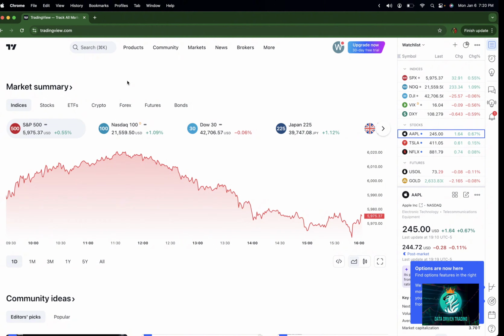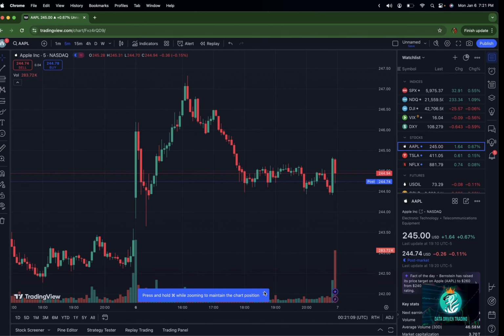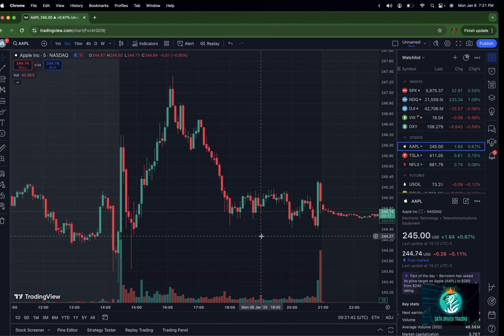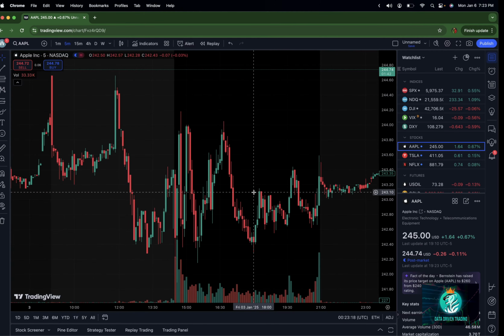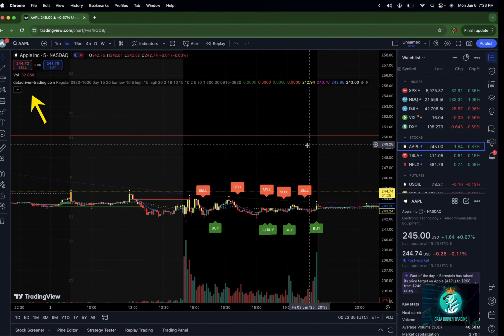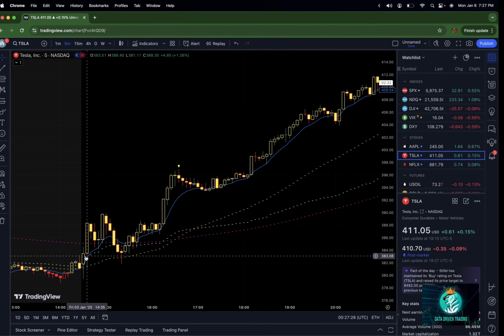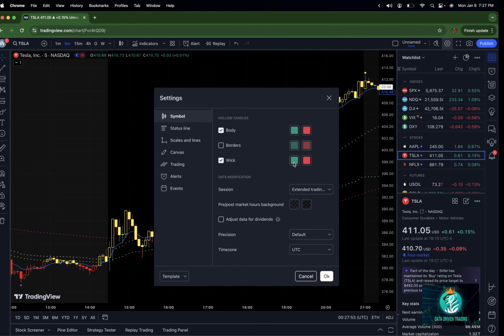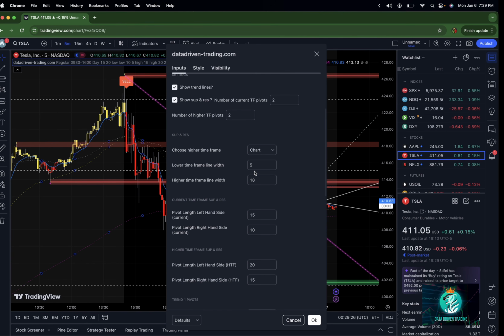DataDrivenTrading Algo Setup Video: Best Options Trading Indicator in the Game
We understand that navigating the stock market can be challenging,

which is why we've created a supportive community to help you along the way. Join us as we share insights, strategies, and expert advice on options trading.

Upgrade Below 👇👇👇👇 For One Month $1 ( limited Spots Only, Check if available )